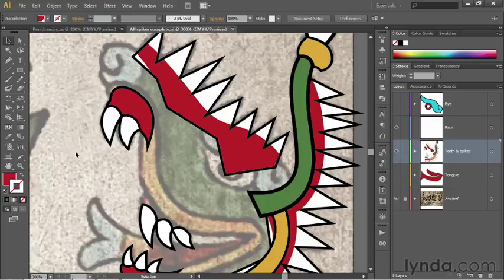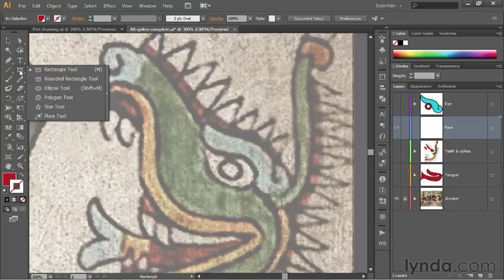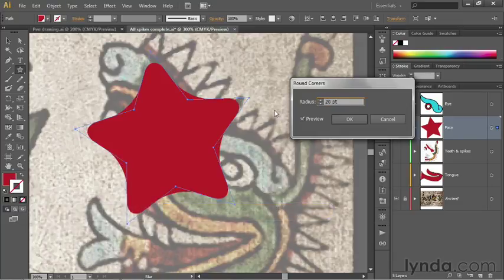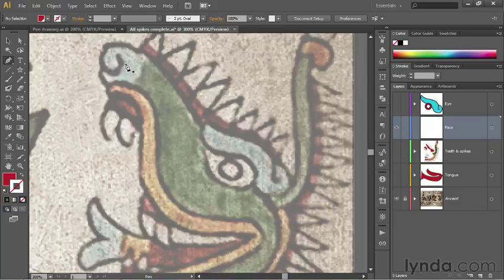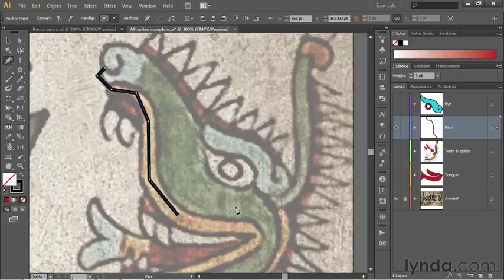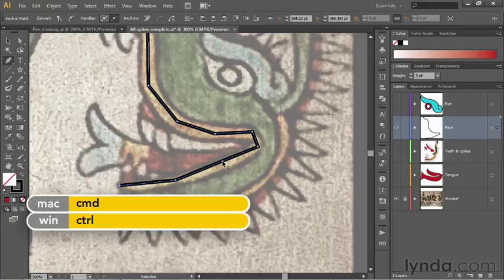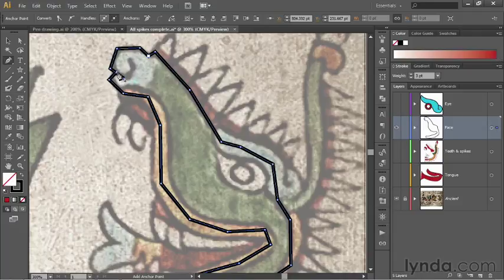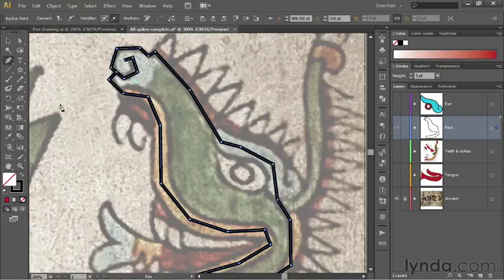97714 10 04 SC11 fakesimplesplinecurve